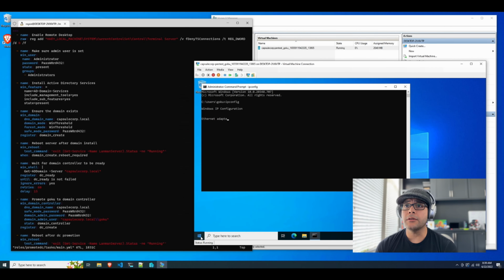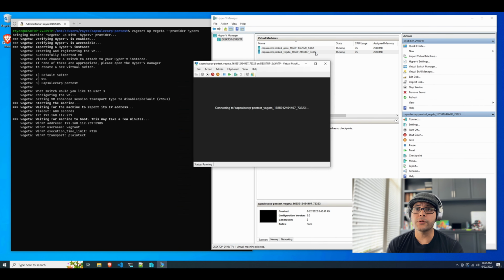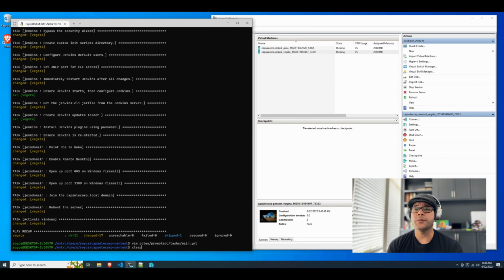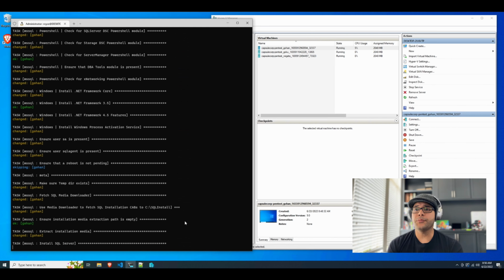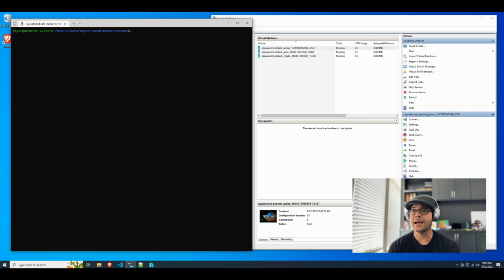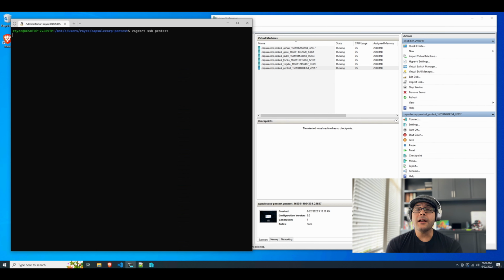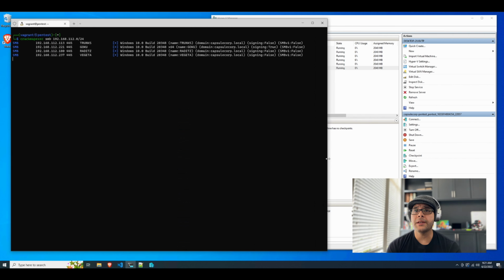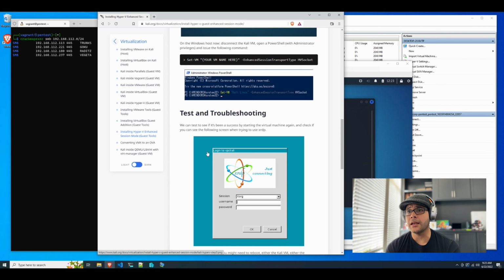Capsulecorp Pentest Windows Setup Using Hyper-V - Part 2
Part 2/2 covers bringing up the individual virtual machines as well as troubling shooting a couple of common issues.

00:00 - Finish Goku
00:56 - Vegeta
02:05 - Gohan
03:37 - Trunks
04:39 - Raditz
05:20 - Pentest